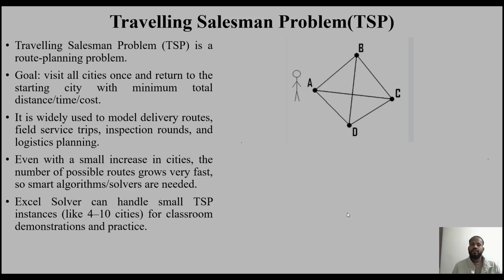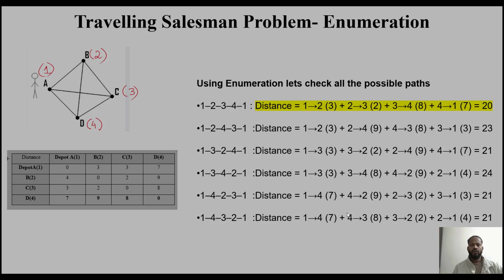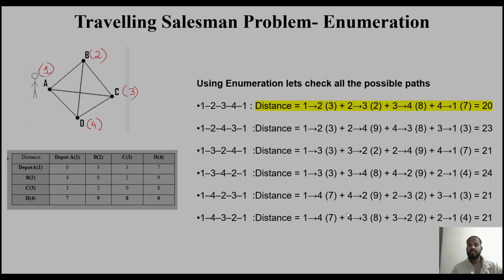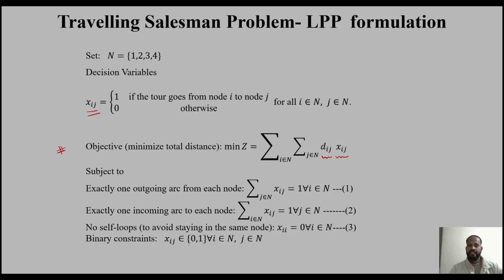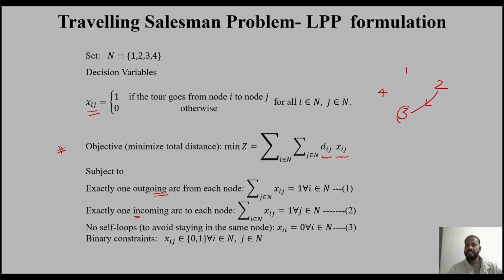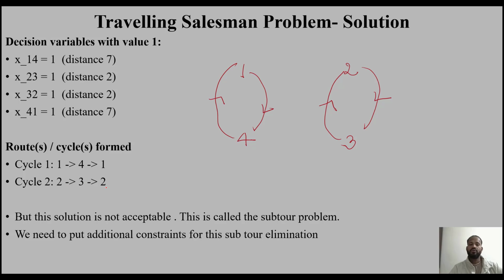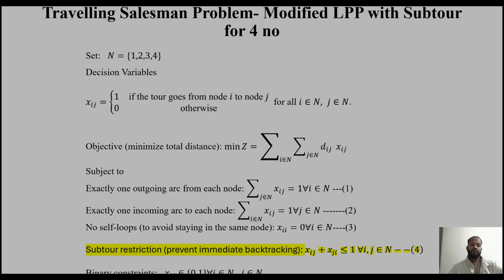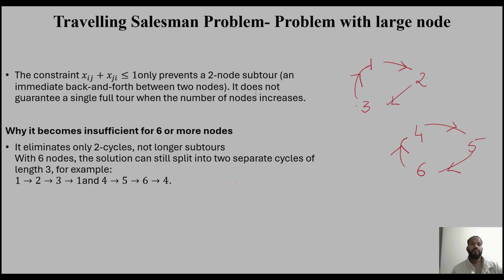Travelling Salesman Problem : LPP formulation for 4 cities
Travelling Salesman Problem : LPP formulation for 4 cities and understand the sub tour elimination